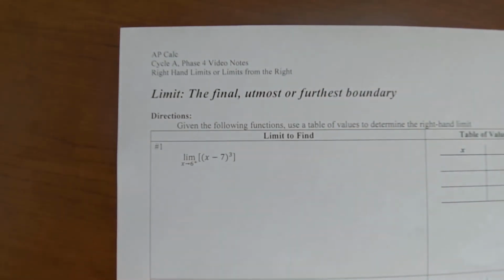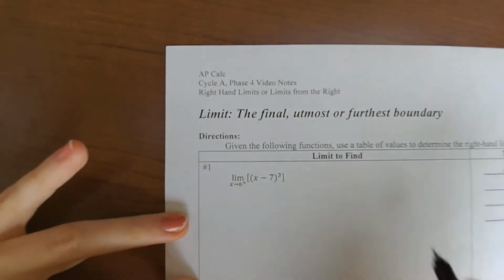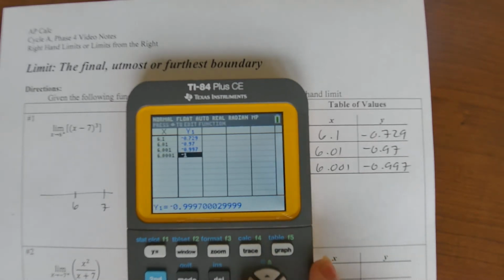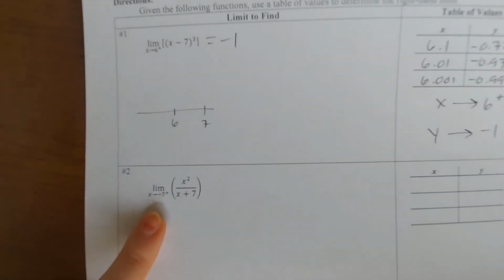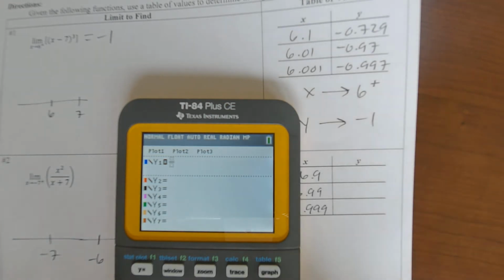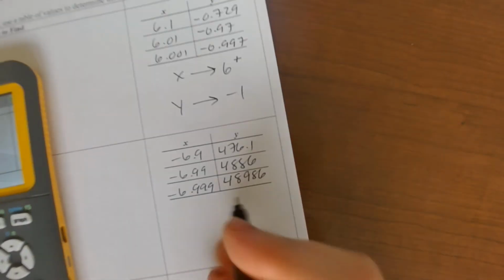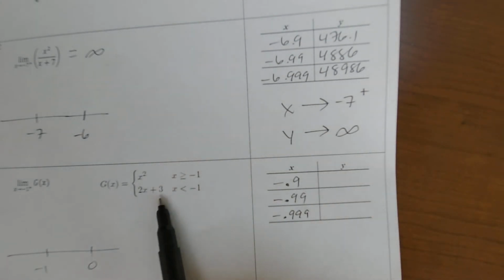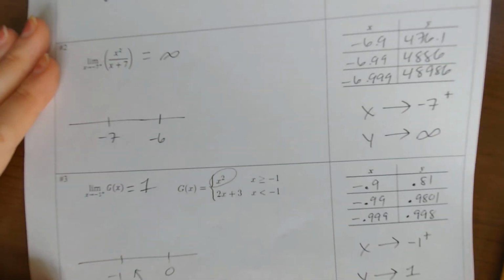AP Calc A-4